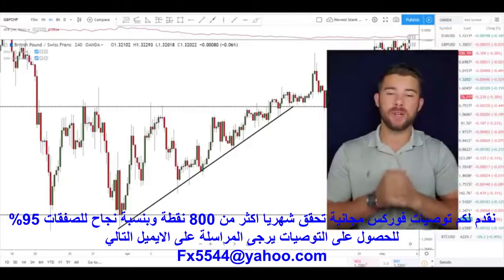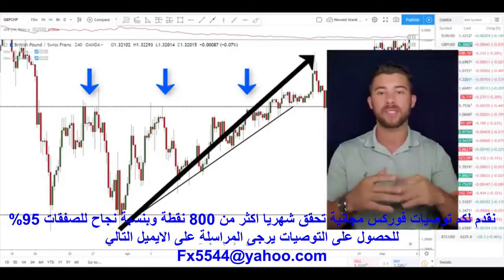صاحب اشهر استراتيجية للكسر يشرح استراتيجيته للربح من الفوركس